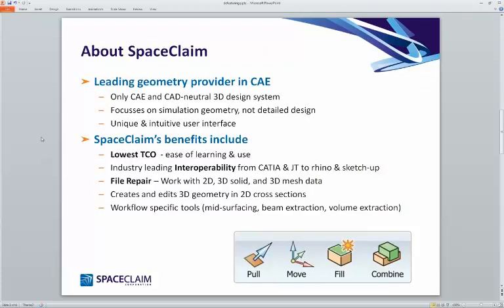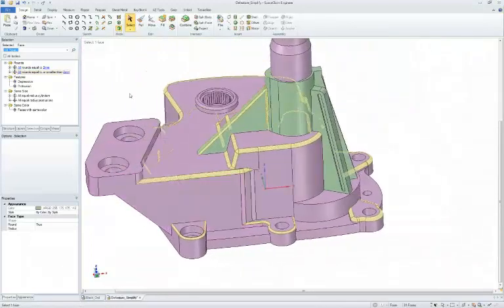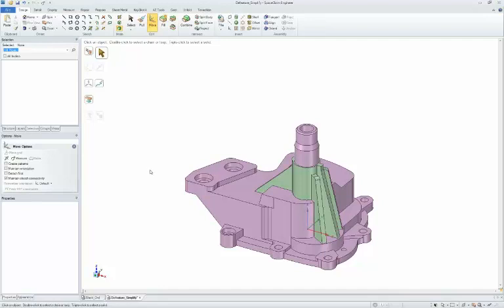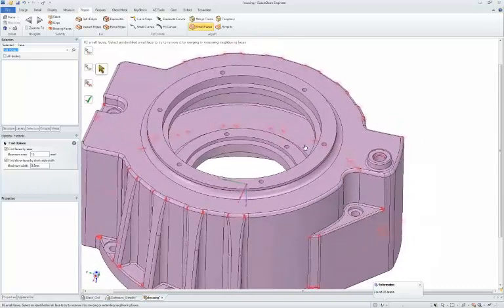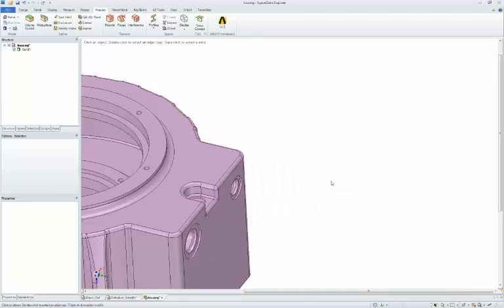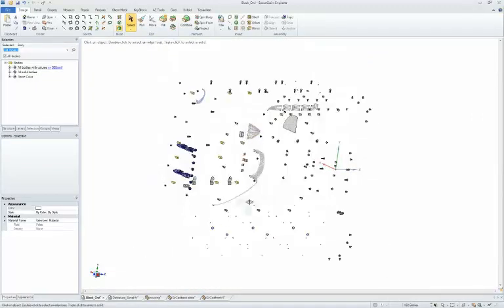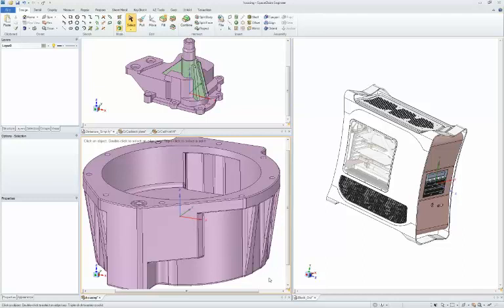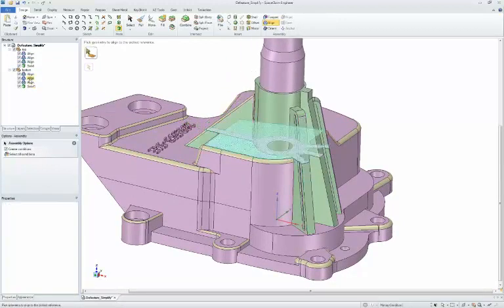Webinar - SpaceClaim for Analysts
In this webinar we'll show you the easy way to de-feature your models for analysis using SpaceClaim.